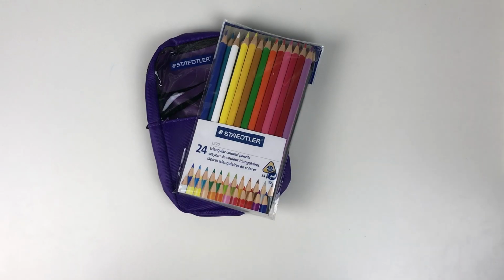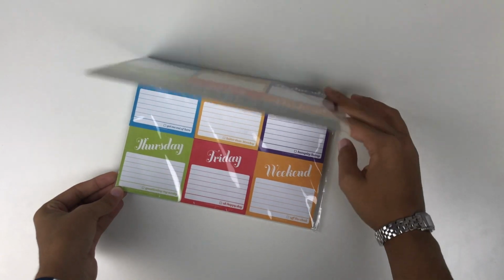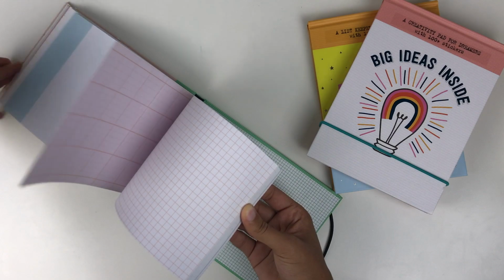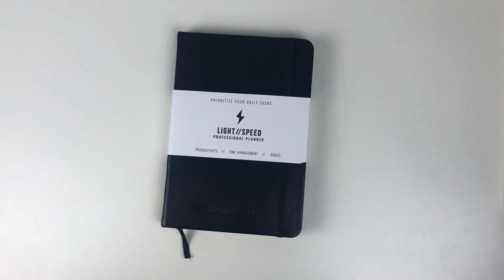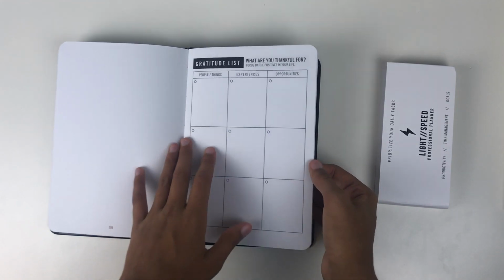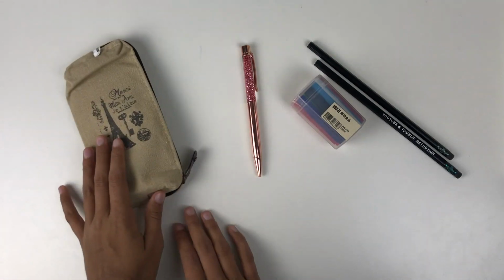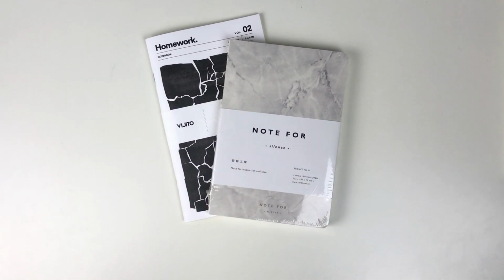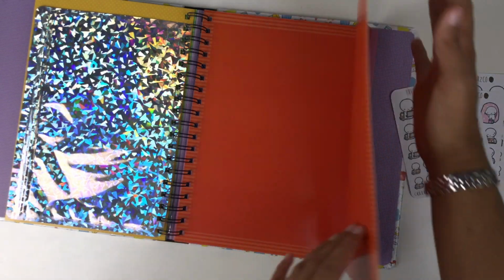back to school supplies giveaway: 2018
open me!! :)
hope you enjoyed the video and have a lovely day!!

pastel mildliners:

dark mildliners:

colored pencils:

days of the week sticky notes knock knock:

lightspeed planner:

creativity pad:

goal tracker:

list keeper:

sticker binder book:

●winner will be randomly picked!
●winner will be announced on instagram!

●led light strips: